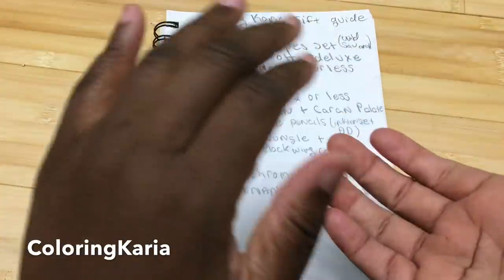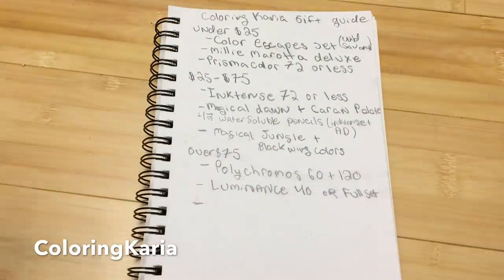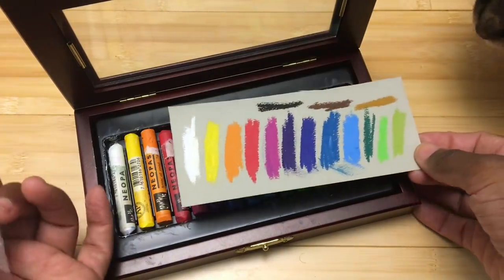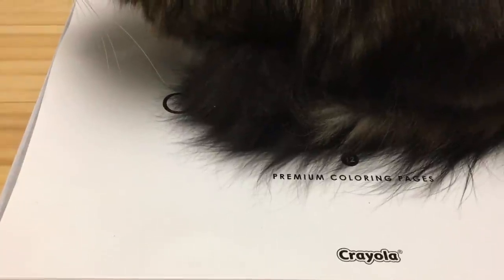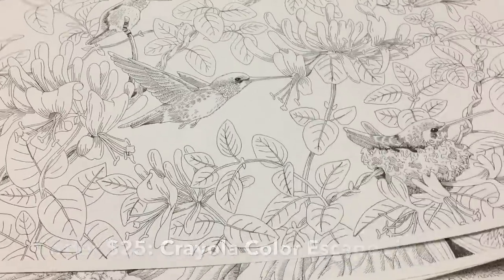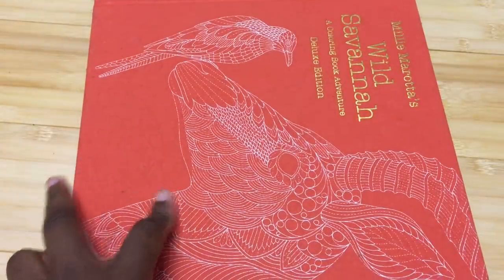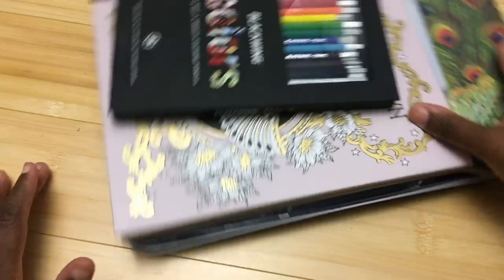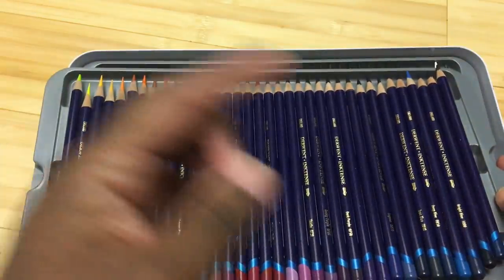Ultimate Holiday Gift Guide for Adult Coloring and Colored Pencil Artists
In this video I provide a detailed Holiday Gift Guide for adult colorists and colored pencil artists. This video is part of a collaboration with Sadie Saves the Day, Eve’s Bolt and Denise from Inliquidcolor! Together we have created an ultimate holiday gift guide for all the artists and colorists in your life broken down into price ranges to help you make the perfect choice for your budgets, from affordable artist gifts (under $25) to luxury artists gifts (over $250).

Gifts under $25:
Crayola Color Escapes Sets
Millie Marotta Wild Savannah Deluxe Edition
Prismacolor Premiere Colored Pencils
Set of 48
Set of 72

$25 to $75 priced gifts:
Inktense set of pencils
Magical Dawn + Caran d’Ache Palette + Albrecht Dürer Watercolor (or Inktense) Pencil set 12
Magical Dawn
Caran d’Ache Palette
Albrecht Dürer Tin of 12
Inktense Pencils Tin of 12
Magical Jungle + Blackwing Colors
Magical Jungle

Gifts over $75:
Faber Castell Polychromos set of 60 or 120
Luminance 40 or full set
Albrecht Dürer Watercolor Pencil Set of 48 in the wooden box

Oprah / $250 or more:
Any one of the amazing complete wooden box set (in order of my personal preference :) )

***Social Media***

Amazon wishlist:

Official ColoringKaria Amazon Store